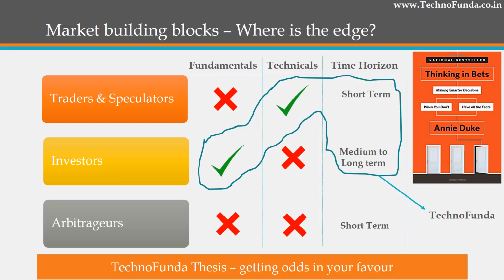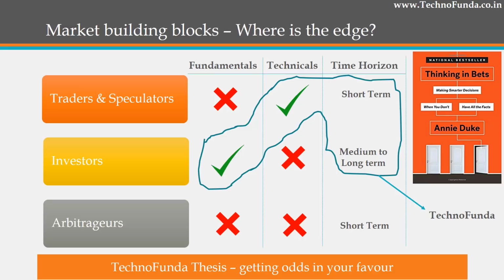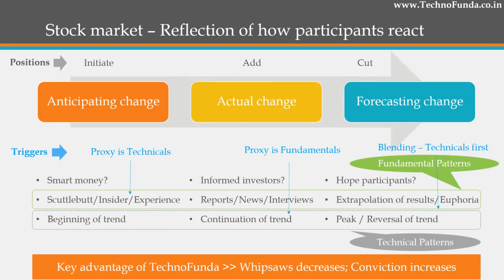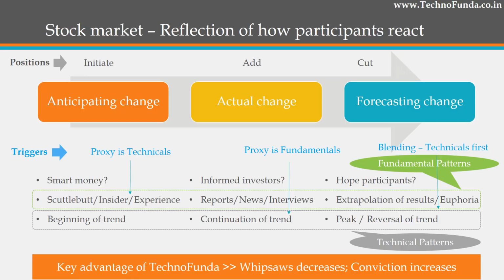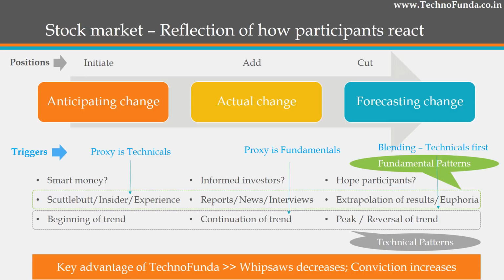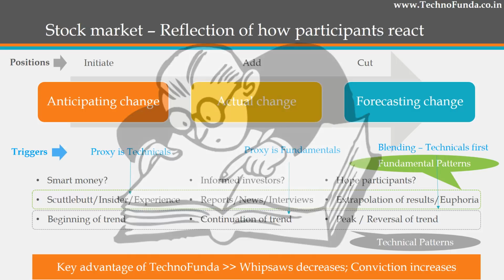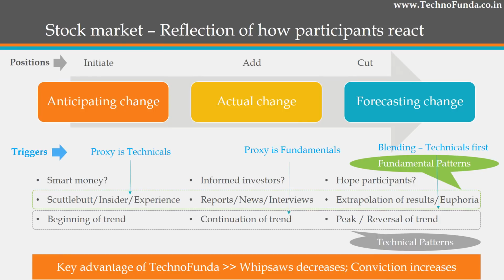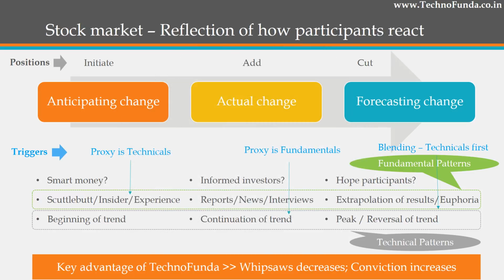TechnoFunda Investing Process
This is the first video for TechnoFunda Video series. Watch this space for more.